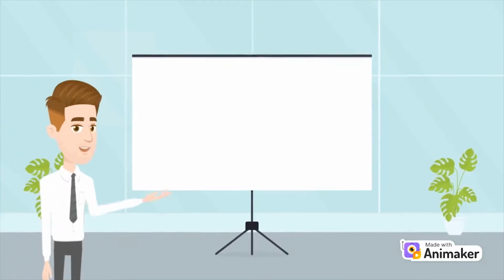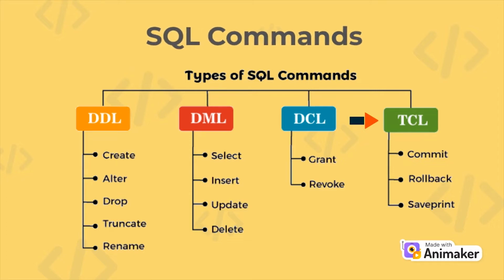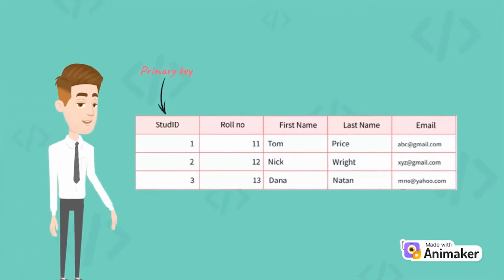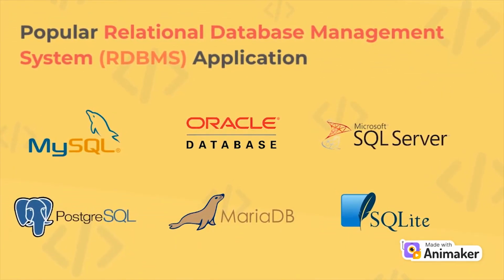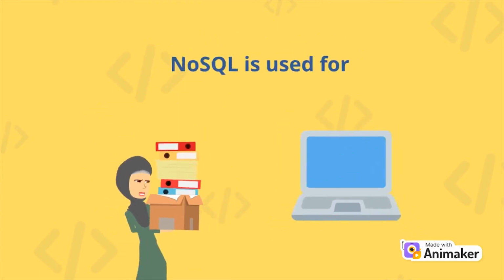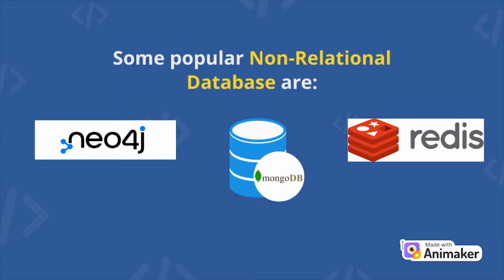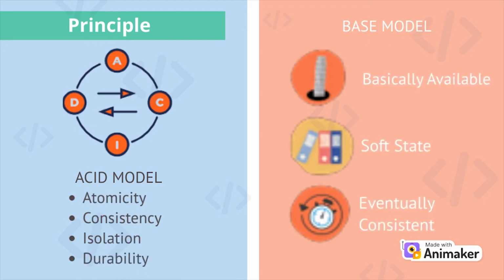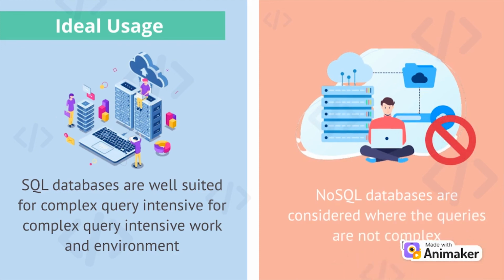ISB37804 - Assignment 1 (Group 5) - Server-side programming and database (SQL-NoSql)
Group 5
1. Muhammad Hadif Bin Abdul Rahim - 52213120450
2. Muhamad Ashraff Bin Othman - 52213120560
3. Haifa Nasuha Binti Kamal Bashah - 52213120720
4.Aliaa Aqilah Bt. Md Saiful Rahman 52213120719